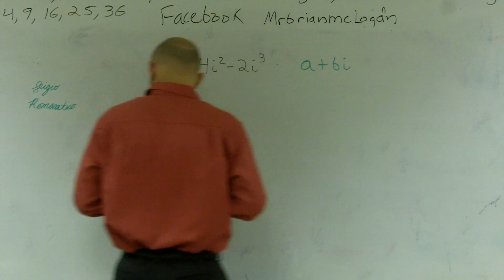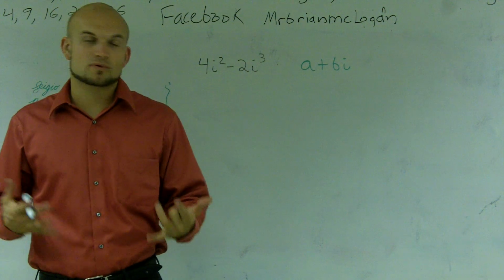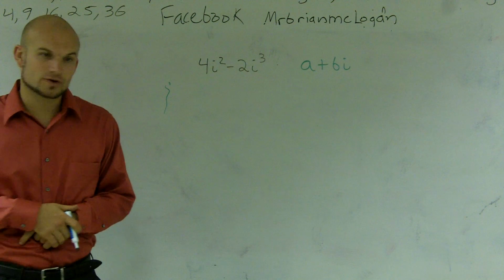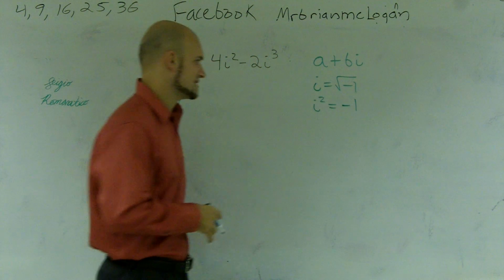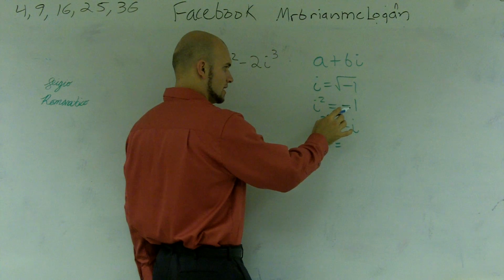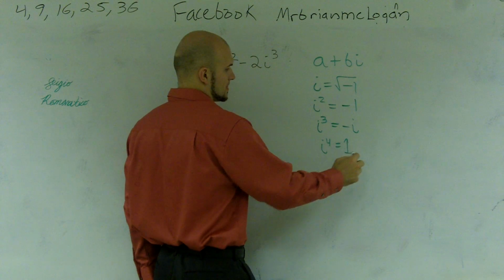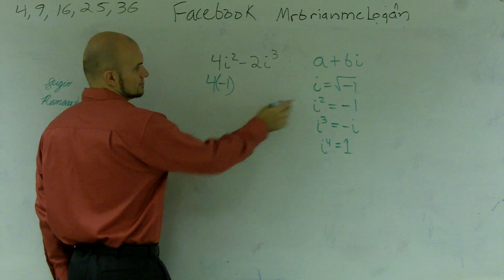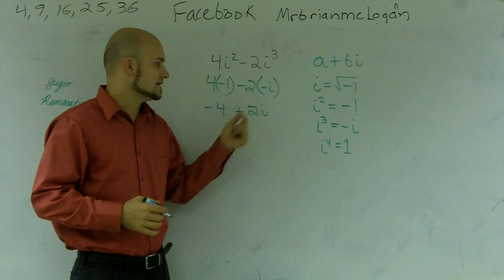Simplifying a complex expression and putting it in standard form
In this math tutorial I will show you how write a complex number in standard form after simple operations have been performed. You will learn how to find the value of real and imaginary numbers in a complex number and then write it in standard form. To simplify a complex expression into a standard form you may also find first the value of a and b of a complex number.
4i^2 - 2i^3